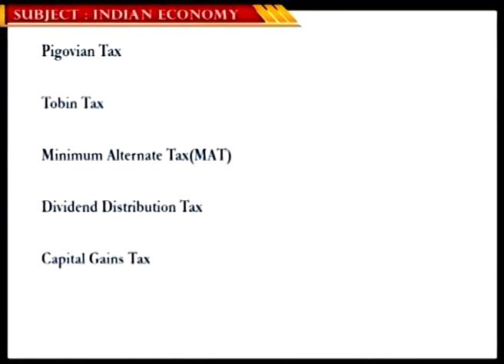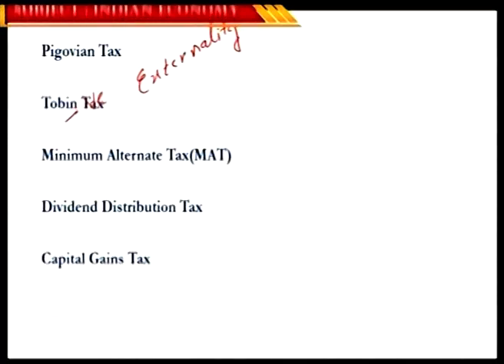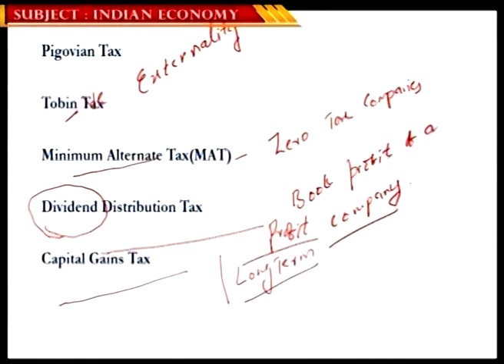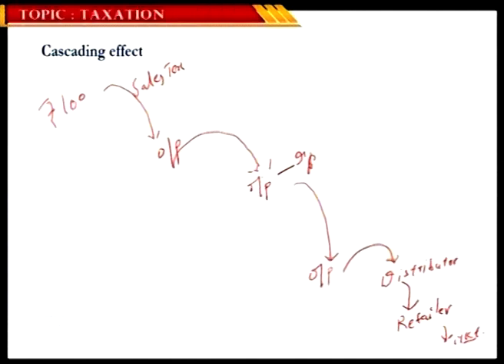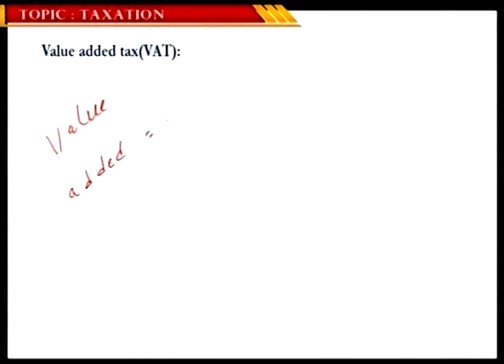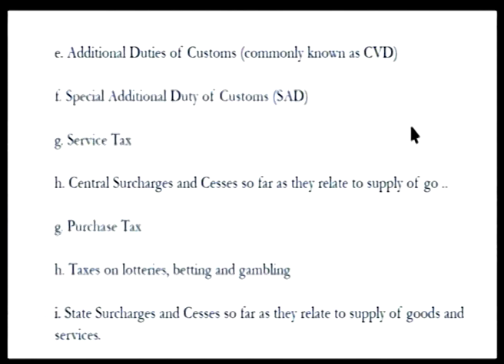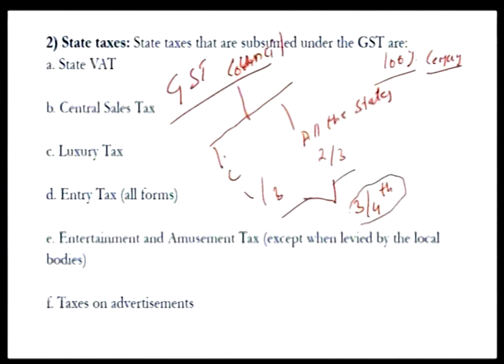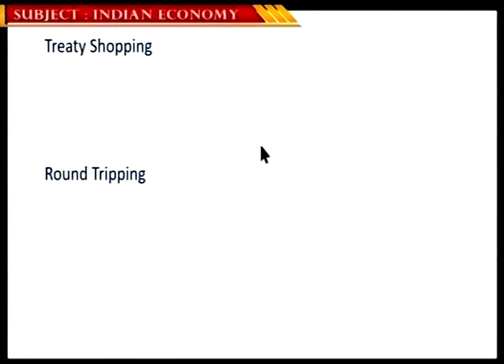INDIAN ECONOMY (EM) - TAXATION (PART-2) || TSPSC GROUP-1 MAINS || T-SAT || 17.04.2023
T-SAT Network Digital Classes are Now Available on Following Platforms:

👉Install T-SAT App:
1. For Android Users: Play Store
2. For Apple Users: AppStore